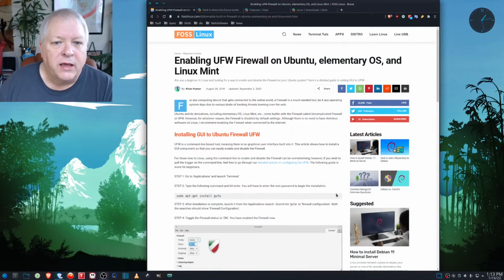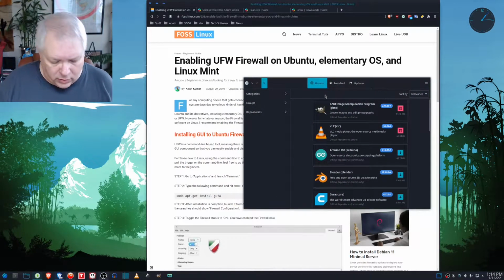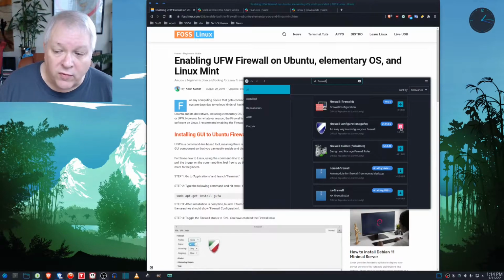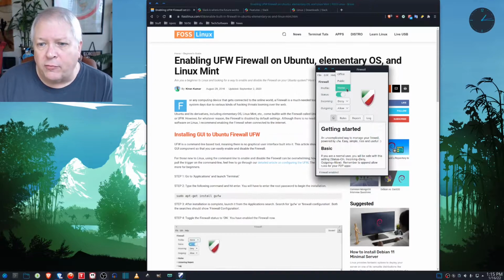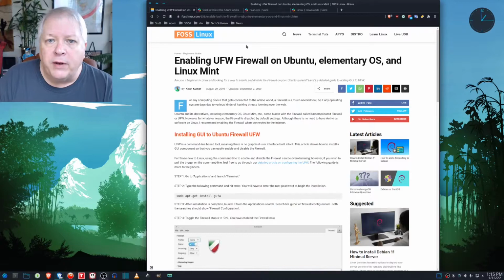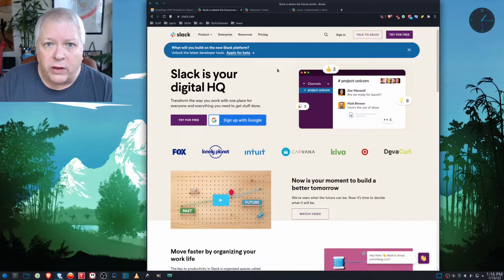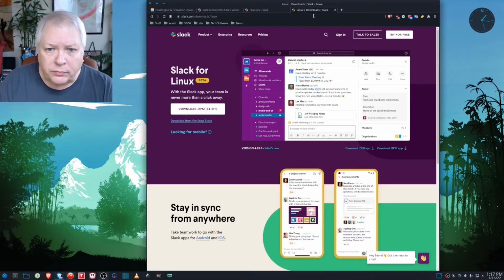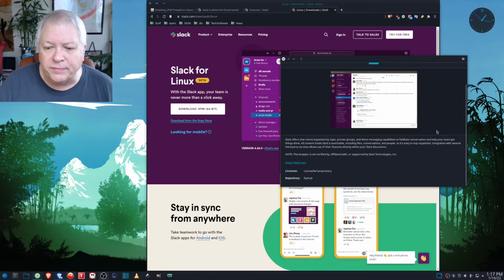FIREWALL & SLACK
Did you know you have a firewall for Linux? It's really simple to install the GUI to activate and select your usage settings.

Need Slack for work? You're in luck! Linux has a beta, and it works great!

Need slack in Arch? Check out your package manager. It should show up as a Flatpak.

Remember our words of wisdom: Don’t drive drunk, don’t drink and drive, don’t buy crap off of Amazon, eBay or MS Edge because you’re all buzzed up and think you’re getting cool stuff. You’re probably not. Bottoms up, and later dudes!